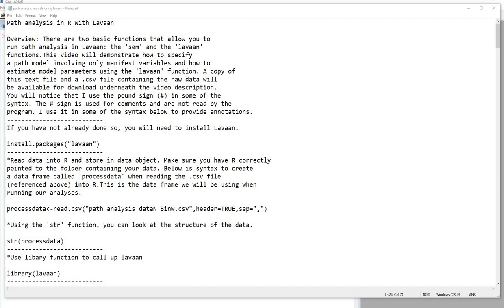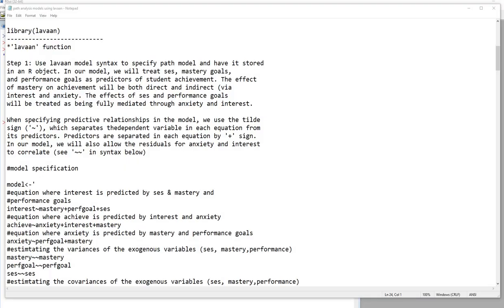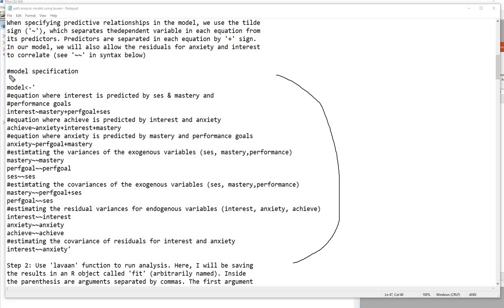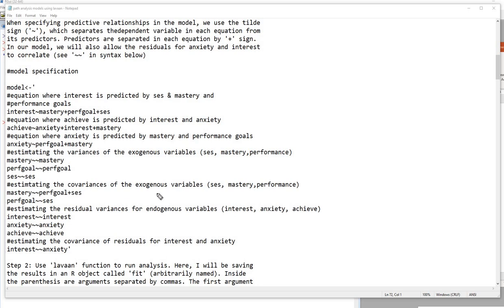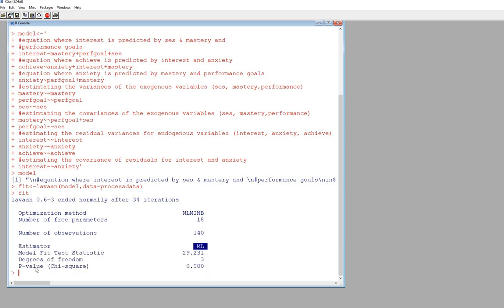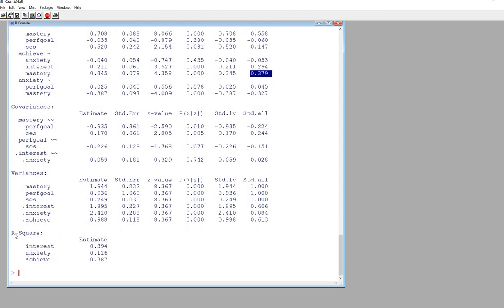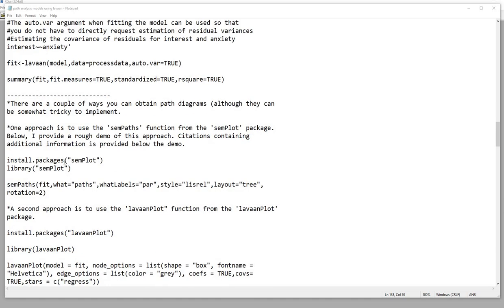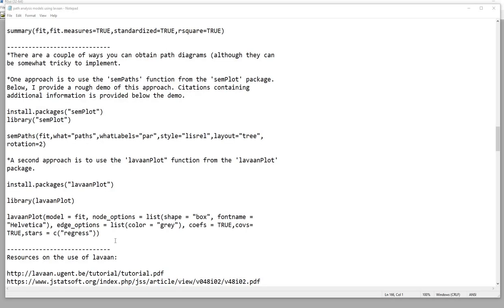Path analysis in R using Lavaan (video 1; Sept, 2019)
This video centers on how to carry out a path analysis in R using the using the 'lavaan' function associated with the Lavaan structural equation modeling package. The emphasis in the video is on how to correctly use R code in order to specify your model, run it, and obtain relevant outputs. I DO NOT spend time focusing on the interpretation itself. A copy of the .csv file referenced in the video can be downloaded here: